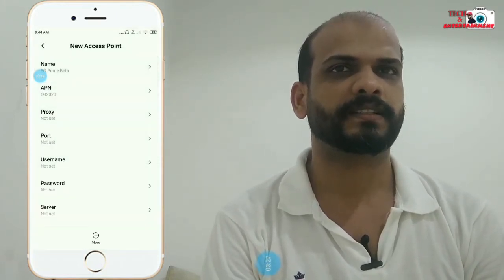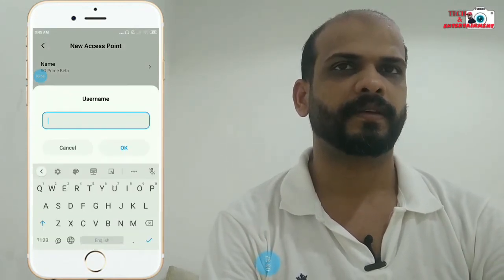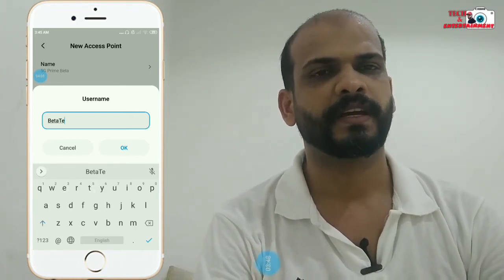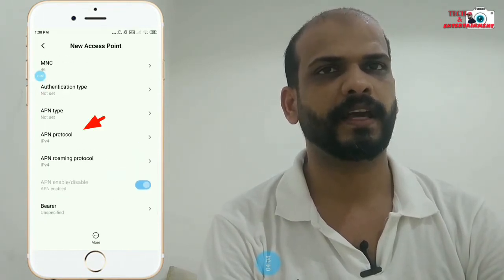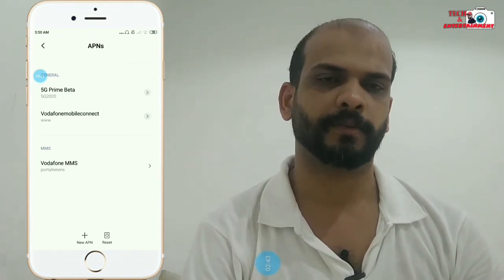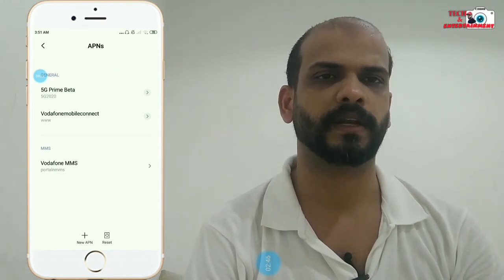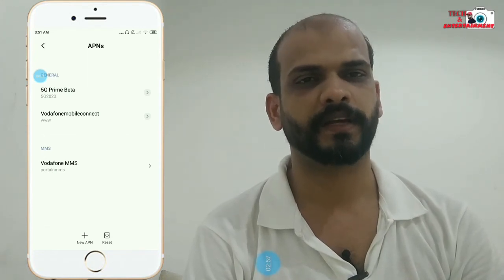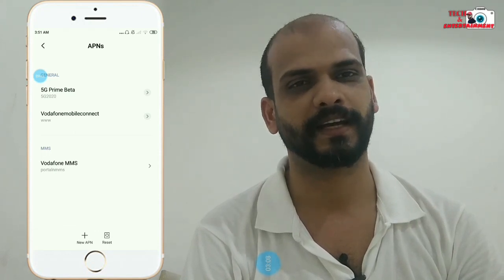Skm Tech How To Change Internet Setings 5G Network എങ്ങനെ 5G net ഉപയോഗിക്കാം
How To Use 5G Network